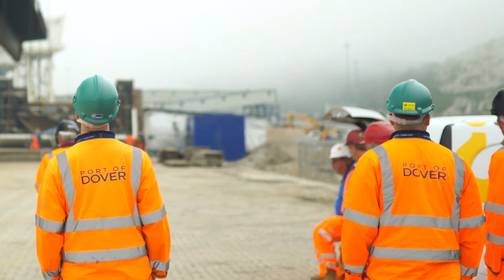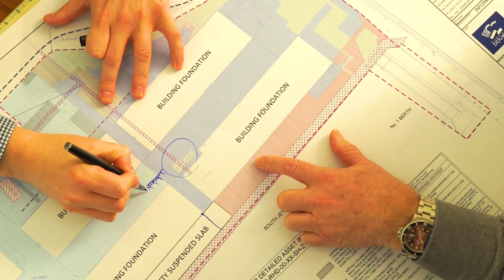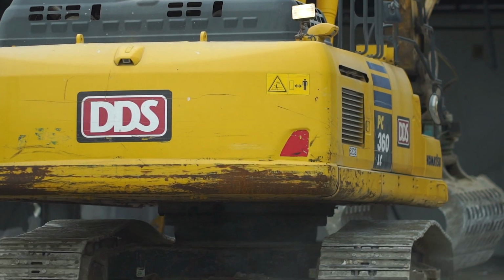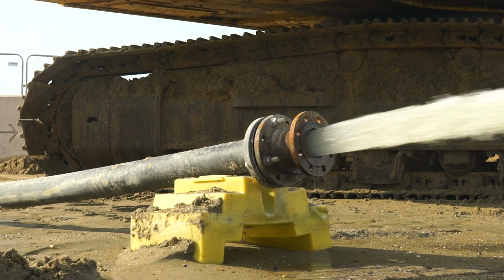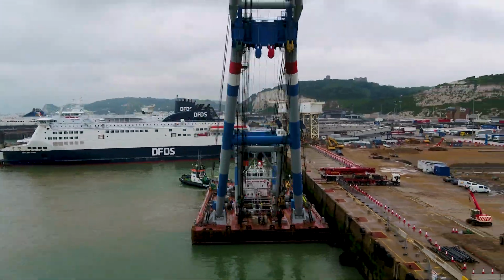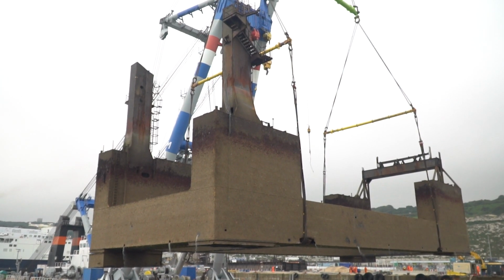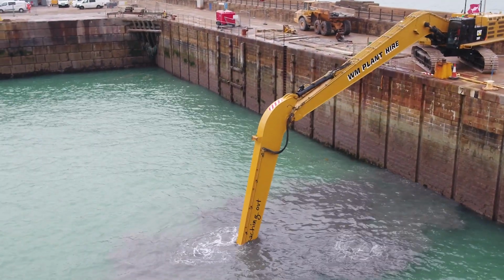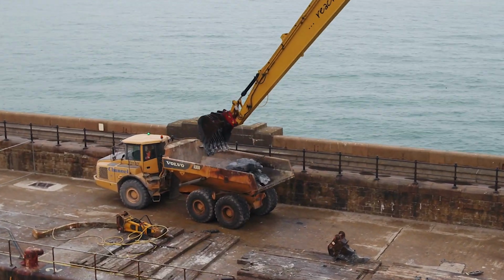DDS Demolition - Dover Docks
Watch how DDS Demolition Ltd demolished redundant Dover Harbour Eastern Dock No.1 Berth Linkspan Bridge and Cargo Terminal Buildings for Dover Harbour Board (Client).